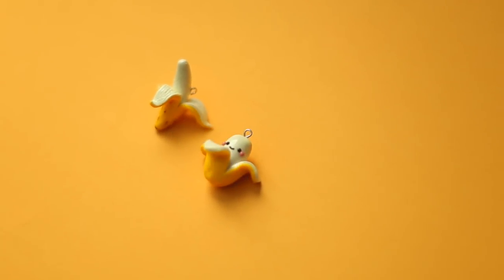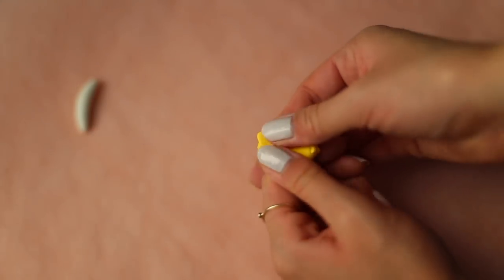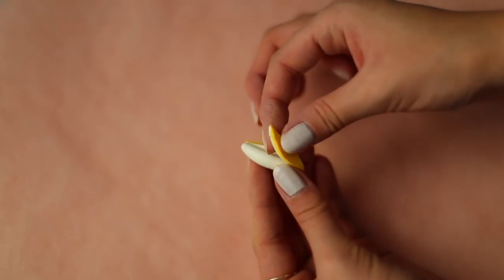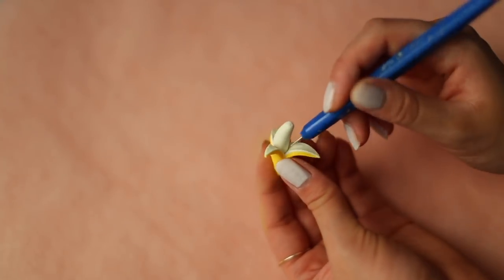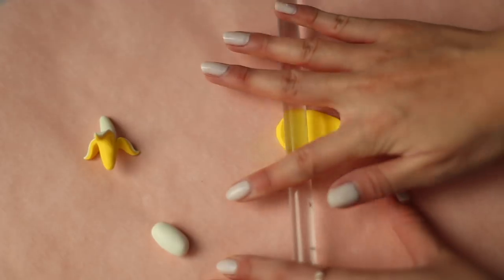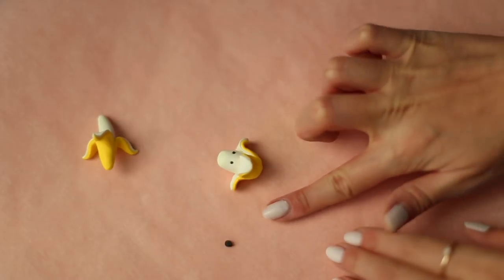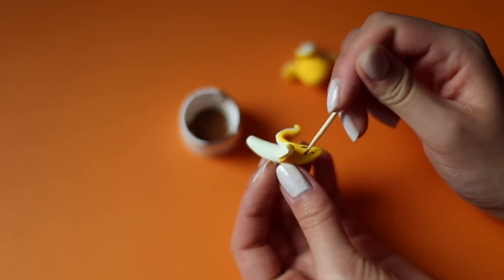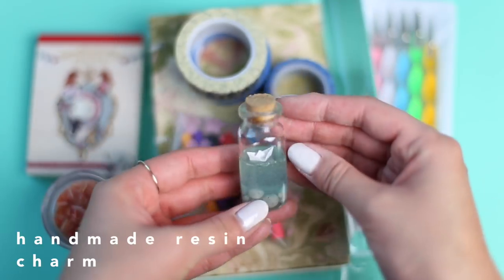DIY Kawaii vs Realistic Bananas 🍌 Polymer Clay Tutorial + GIVEAWAY!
How to enter to win the items shown at the end of this video:
And that's it! Only one winner will be chosen. Open internationally! The winner will be announced in the next video.

- Sentimental Circus notepad
- handbounded sketchbook
- dotting tool set
- clear rolling pin
- three washi tapes
- miniature clay canes
- beads
- handmade resin piece
- blank rings
- hook earring findings

Did you make your own? I'd love to see it! Share with me photos of your creations by tagging me @puddingfishcakes on Instagram!

FAQ:
What glaze did you use? ♦ Varathane Polyurethane, Gloss Finish
What brand of clay are you using? ♦ Premo, Sculpey III, FIMO
What is polymer clay? ♦ A modeling clay that only hardens when baked.

FIMO Deco Gel (Liquid Clay)